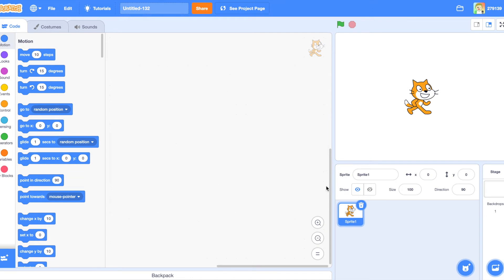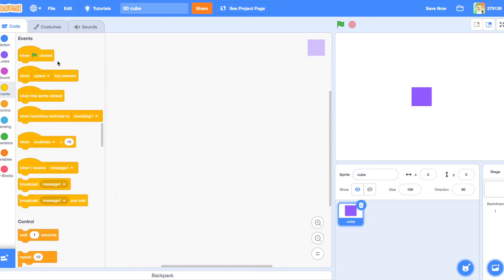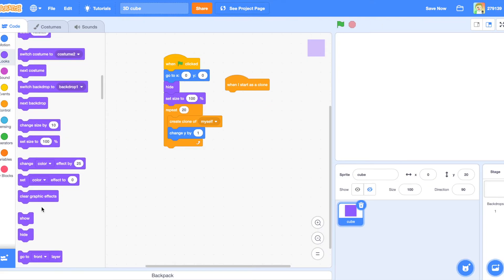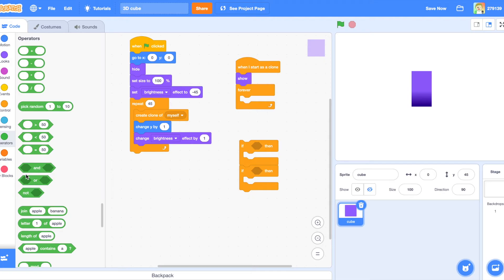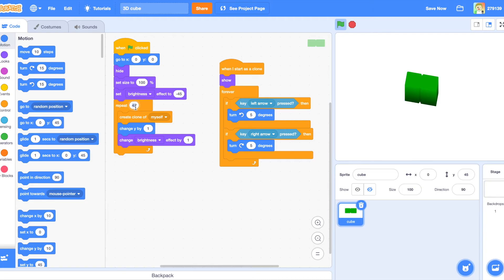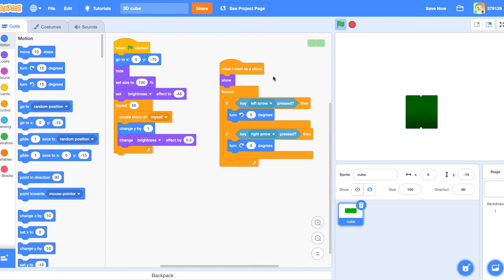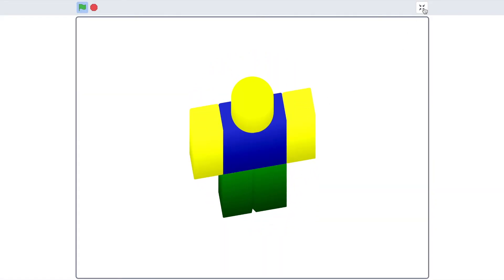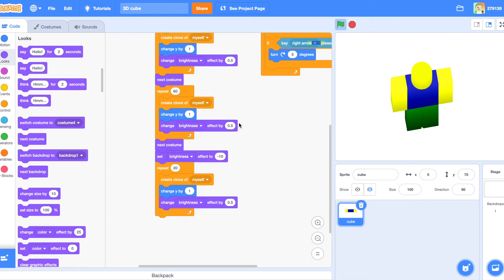Scratch 3D tutorial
Learn to use scratch to create a 3d object using code! it's easy and simple.
All lines of code explained. put questions or tutorial requests in the comments.. cooltext.com for thumbnail text.